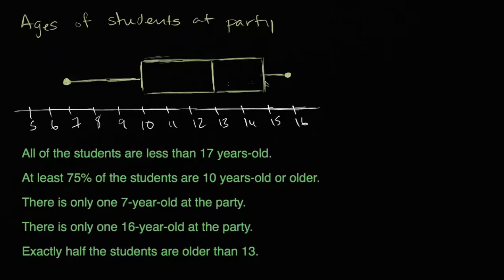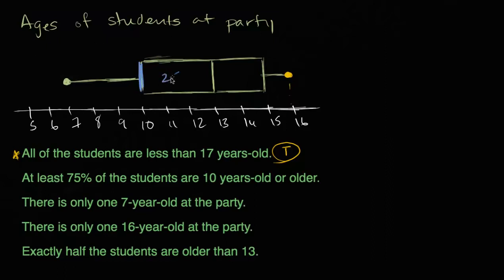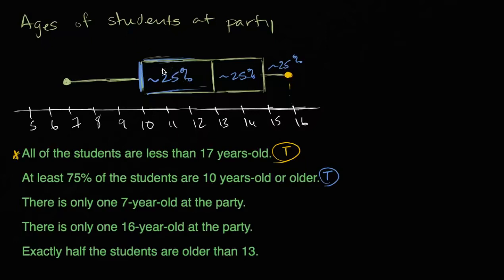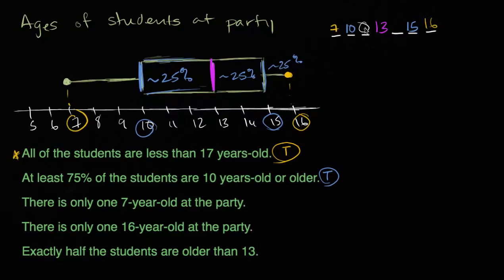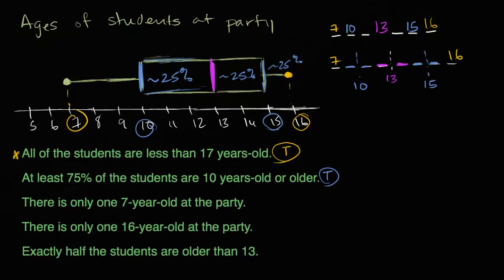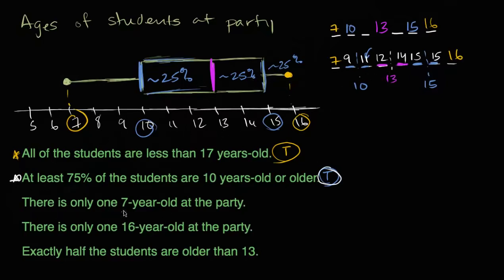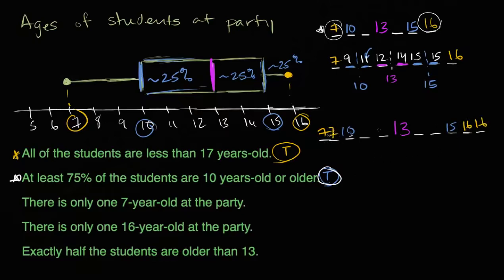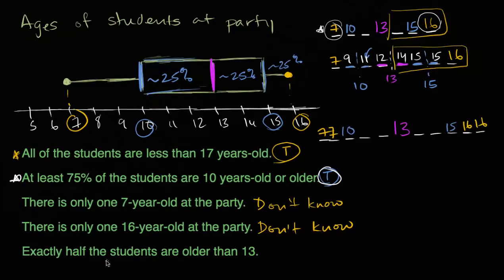Math Grade 6 - Interpreting box plots